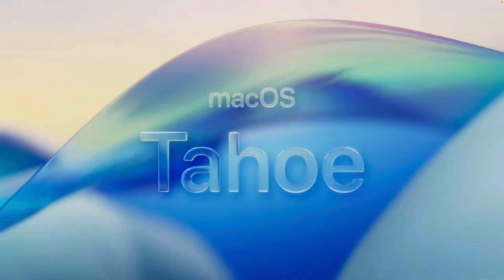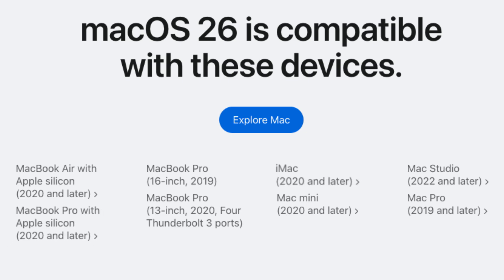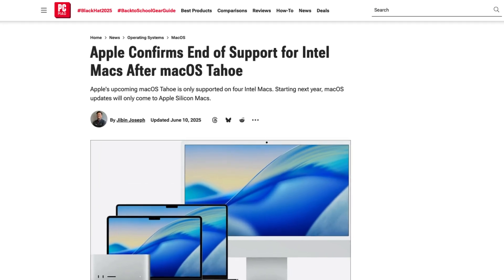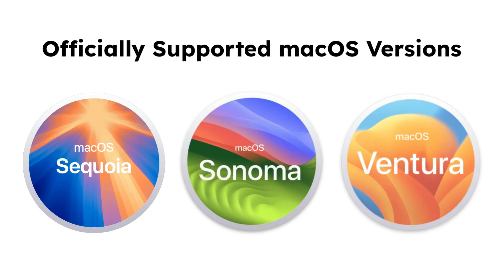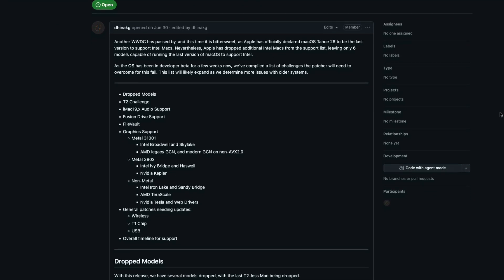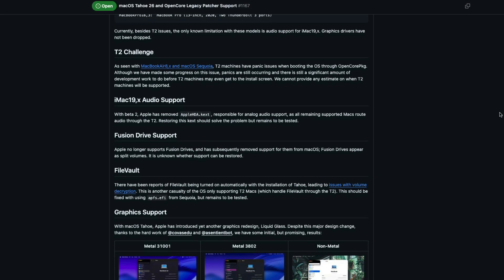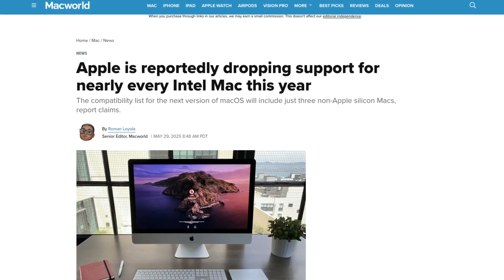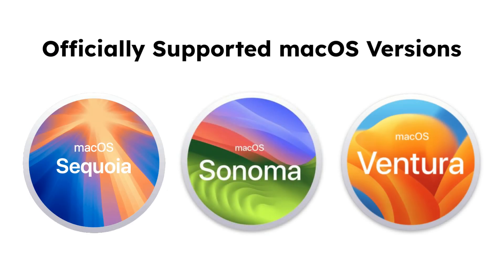macOS Tahoe Compatibility: Full List + Last macOS for Intel Macs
Is your Mac ready for macOS Tahoe? Get the full compatibility list for Apple Silicon and Intel Macs, and find out which models Apple dropped this year.

Learn why Tahoe is the final macOS for Intel Macs, what that means for future updates, and the current status of OpenCore Legacy Patcher for unsupported installs.

Even if your Mac can’t run Tahoe, see how long you’ll keep getting security updates and when OCLP might keep you going.